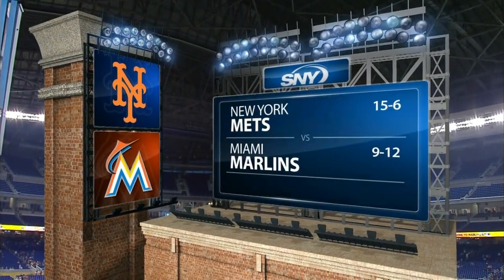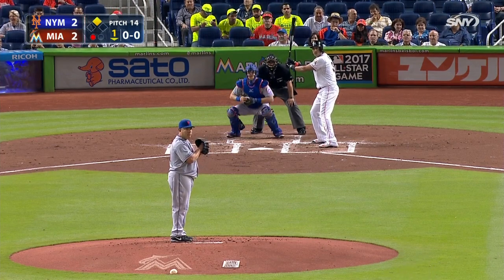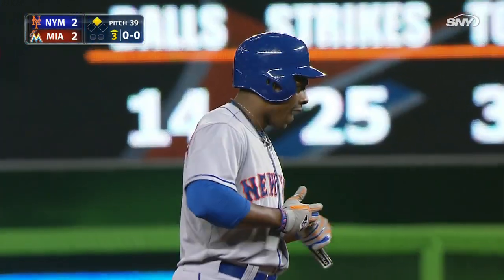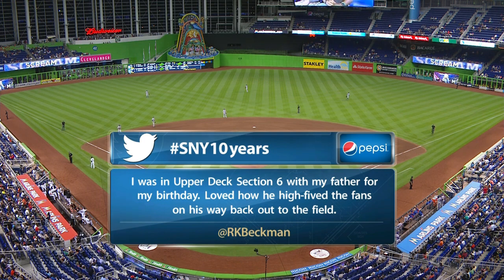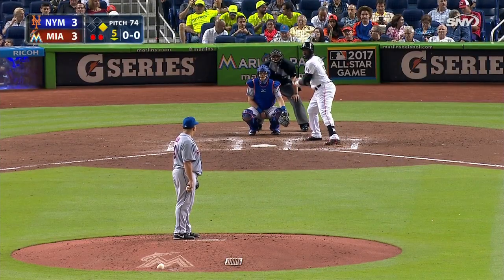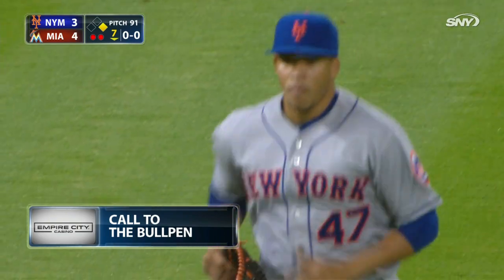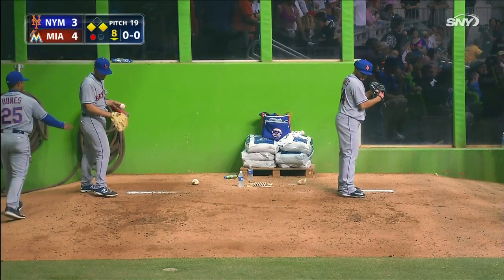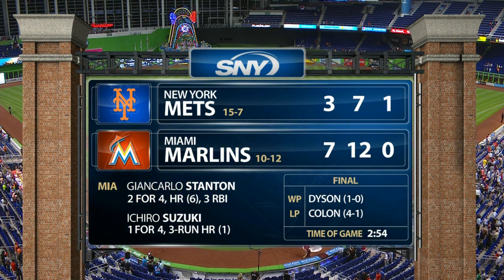NYN AT MIA - April 29, 2015